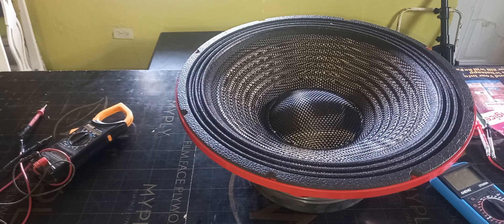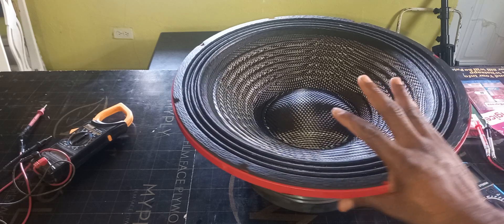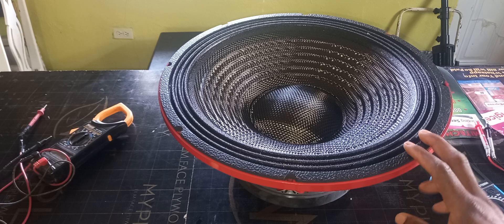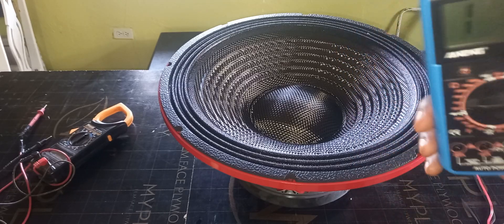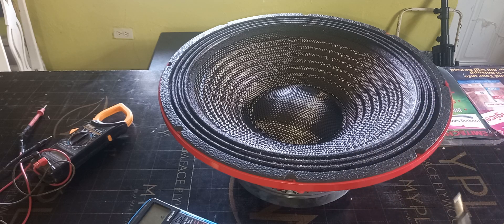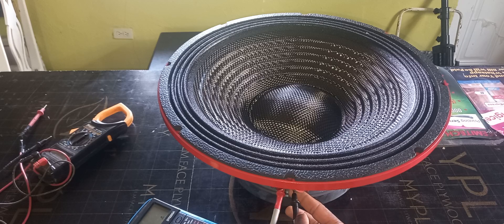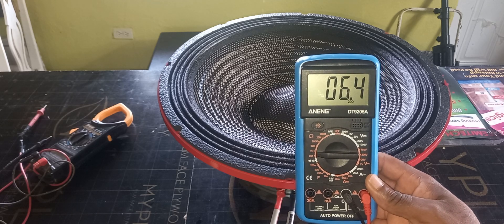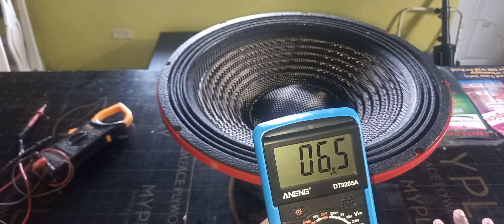TESTING YOUR BASS SPEAKER OHMS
This VIDEO will show you how to test a speaker ohms

CLICK LINK TO LEARN MORE OR BUY ONE OF THIS SPEAKER